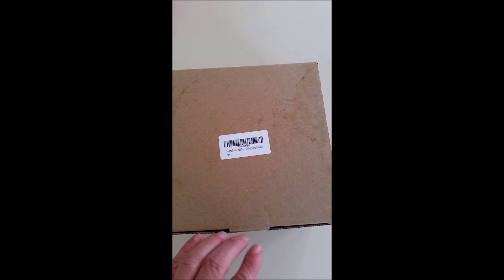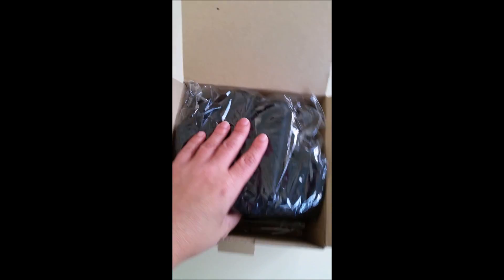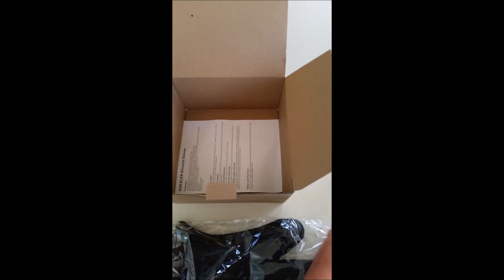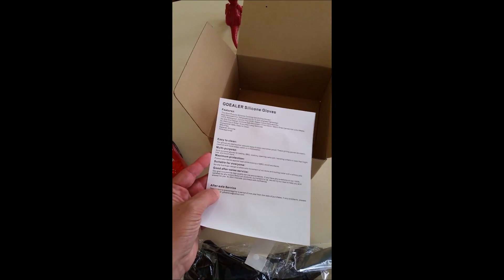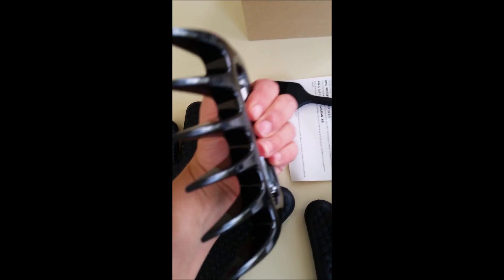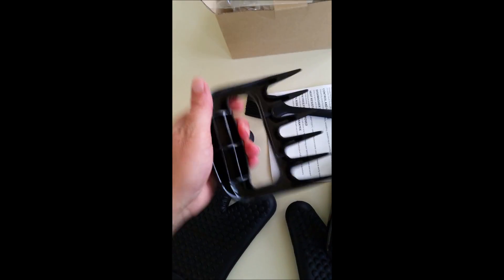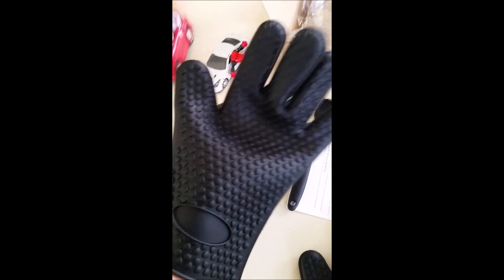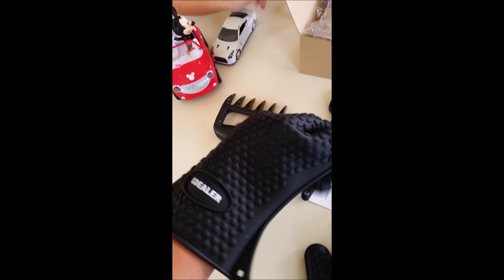Heather D's Reviews Gdealer Silicone Glove's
I received this Gdealer Silicone Glove set free of charge from Amazon in exchange for my honest unbiased review. This is a great set. The Gloves are nice and thick, yet I am able to move my fingers and grip what needs to be gripped. The meat claws are gigantic! The silicone brush is a nice added addition. All BPA Free and dishwasher safe.